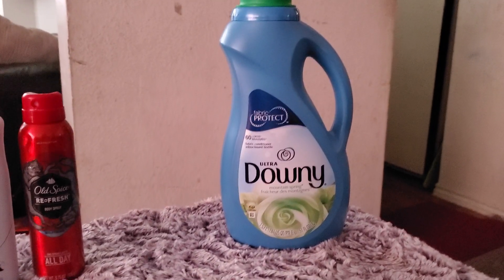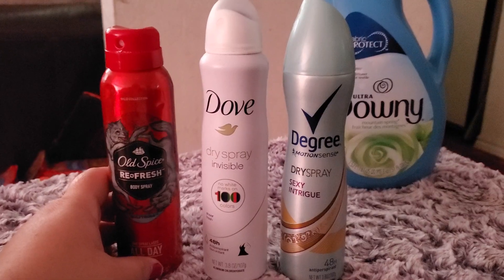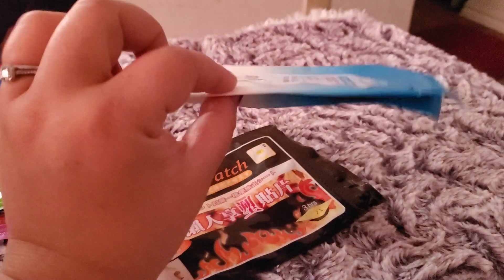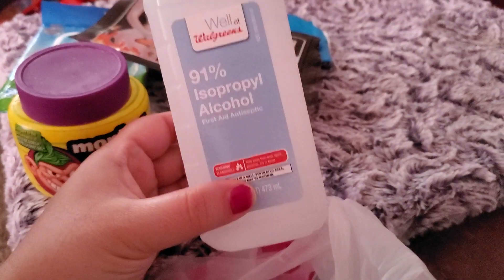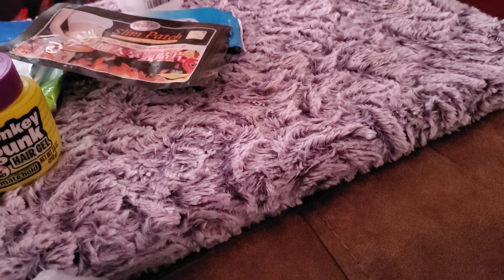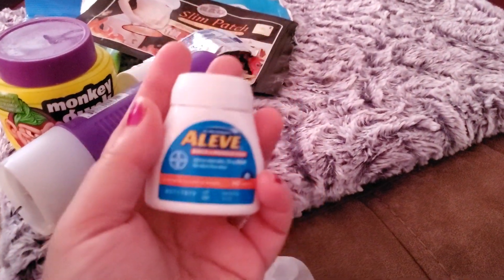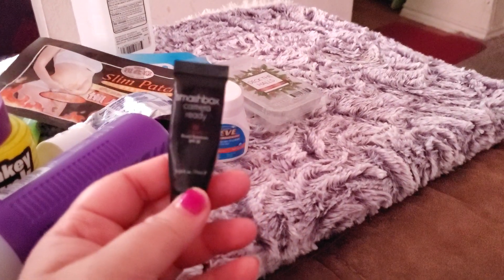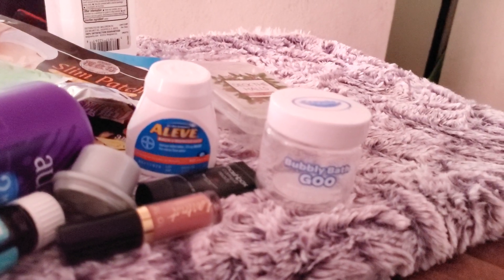NEW empties and product reviews yall!